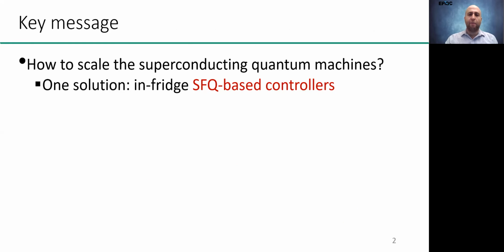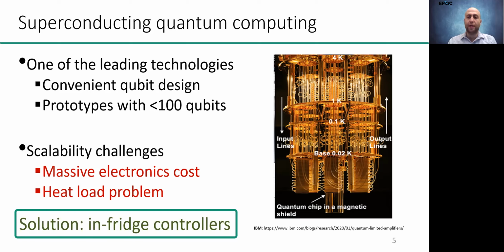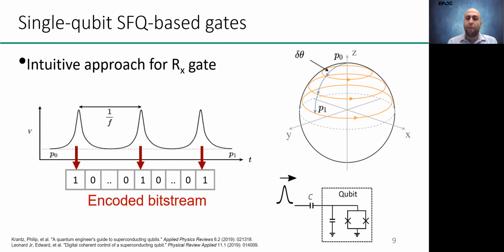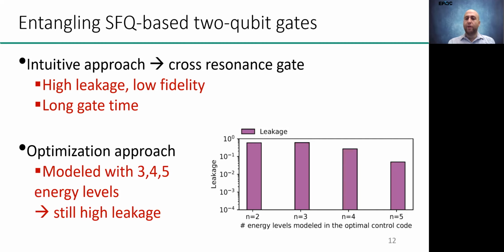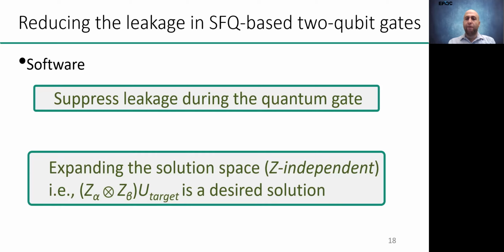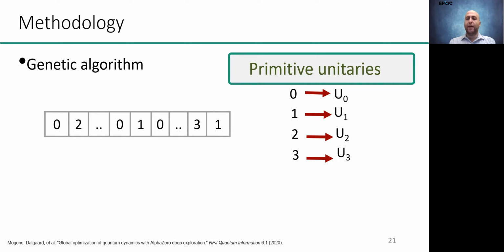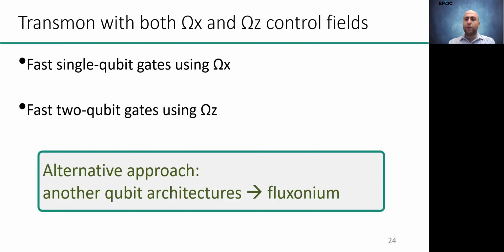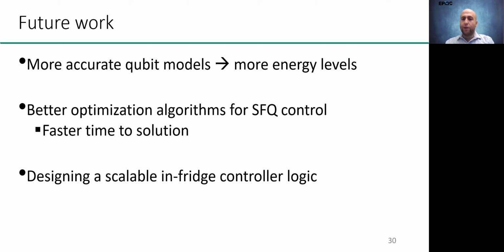SFQ-based two-qubit gates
QCE 2021 BEST PAPER
Scalability of today's superconducting quantum computers is limited due to the huge costs of generating/routing microwave control pulses per qubit from room temperature. One active research area in both industry and academia is to push the classical controllers to the dilution refrigerator in order to increase the scalability of quantum computers. Superconducting Single Flux Quantum (SFQ) is a classical logic technology with low power consumption and ultra-high speed, and thus is a promising candidate for in-fridge classical controllers with maximized scalability. Prior work has demonstrated high-fidelity SFQ-based single-qubit gates. However, little research has been done on SFQ-based multi-qubit gates, which are necessary to realize SFQ-based universal quantum computing. In this paper, we present the first thorough analysis of SFQ-based two-qubit gates. Our observations show that SFQ-based two-qubit gates tend to have high leakage to qubit non-computational subspace, which presents severe design challenges. We show that despite these challenges, we can realize gates with high fidelity by carefully designing optimal control methods and qubit architectures. We develop optimal control methods that suppress leakage, and also investigate various qubit architectures that reduce the leakage. After carefully engineering our SFQ-friendly quantum system, we show that it can achieve similar gate fidelity and gate time to microwave-based quantum systems. The promising results of this paper show that (1) SFQ-based universal quantum computation is both feasible and effective; and (2) SFQ is a promising approach in designing classical controller for quantum machines because it can increase the scalability while preserving gate fidelity and performance.

Mohammad Reza Jokar, Richard Rines and Frederic T. Chong